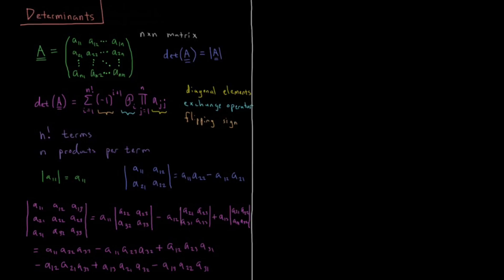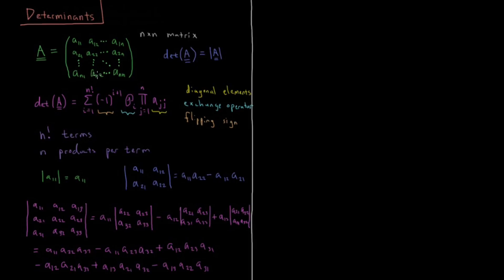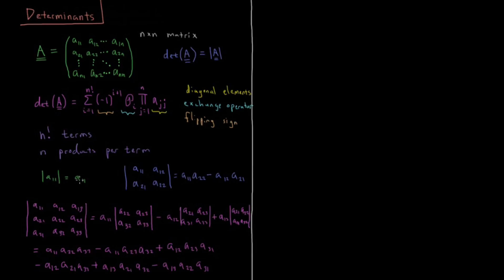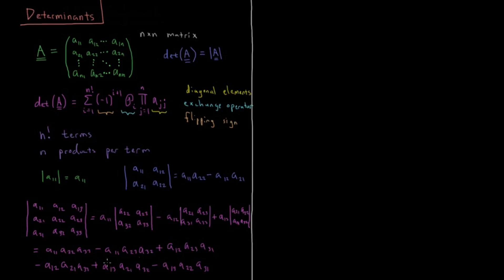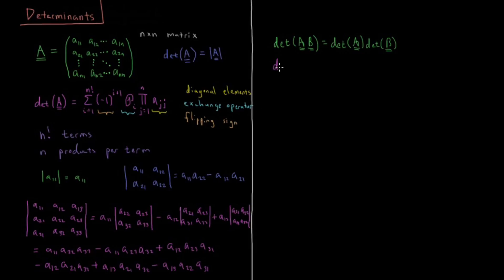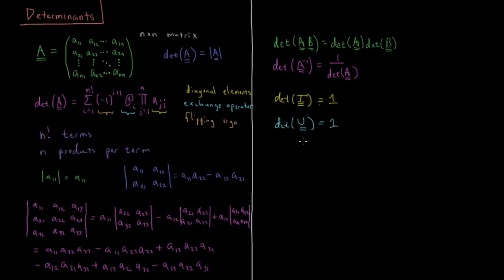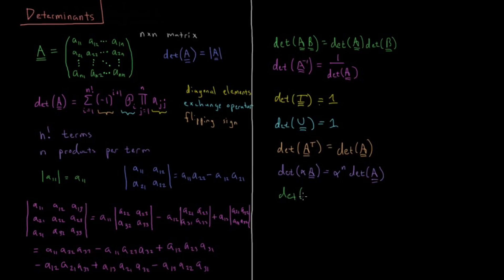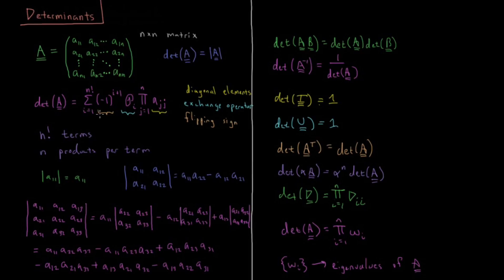PChem Math 2.3 - Determinants (Old Version)